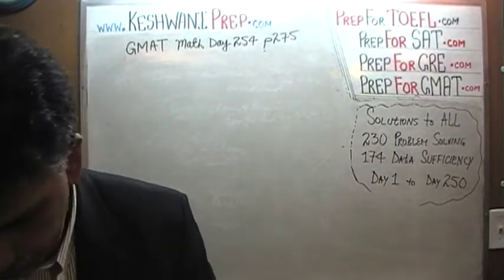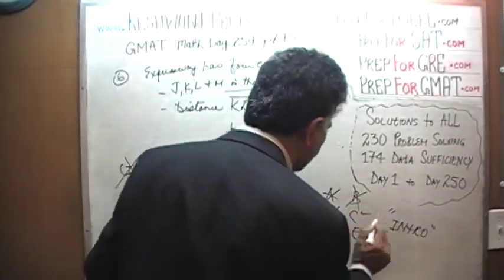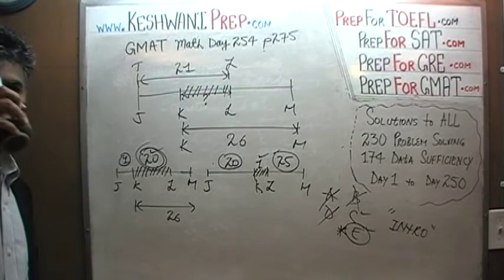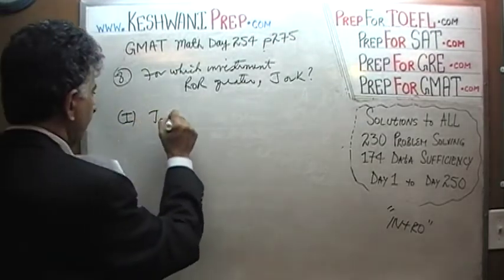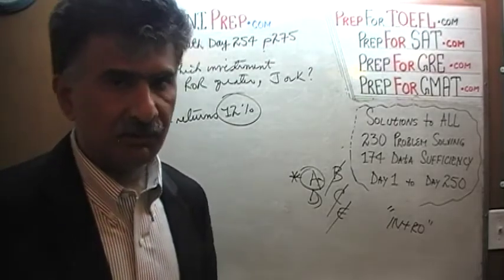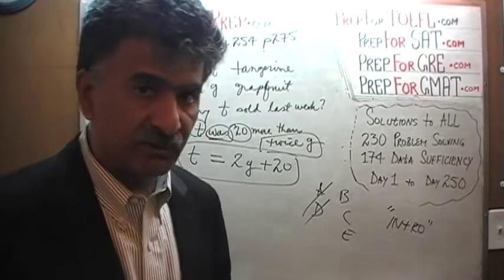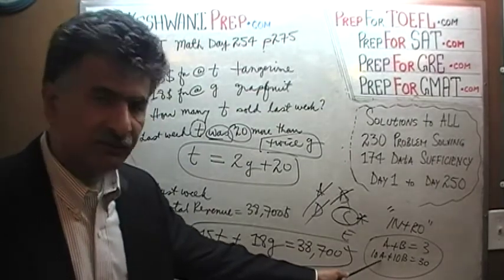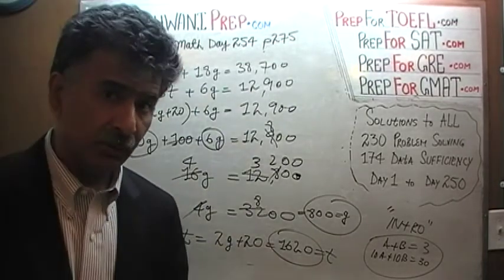GMAT Math Day 254, p275, Data Sufficiency 6 to 9, Online Prep Tutor GRE, TEAS, SAT, ACT, TOEFL